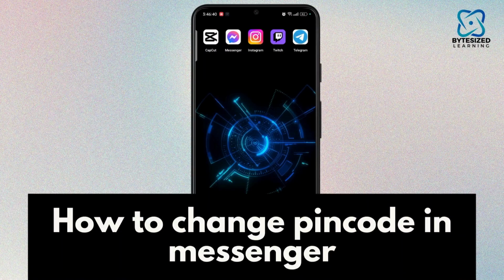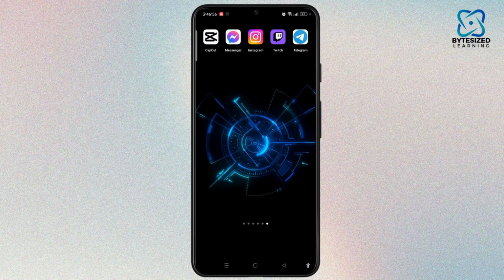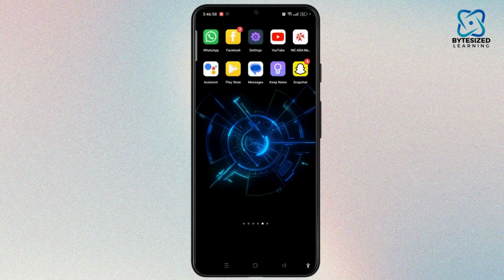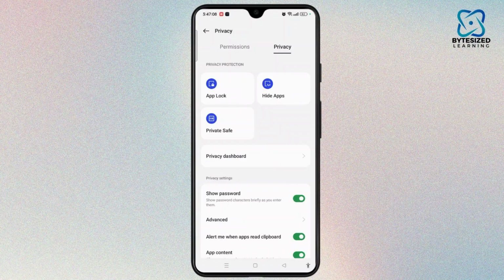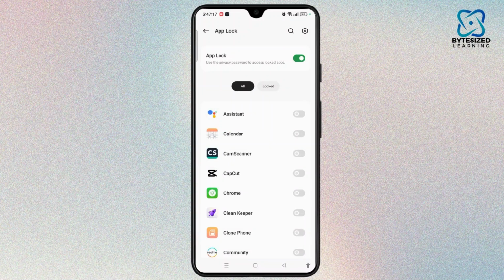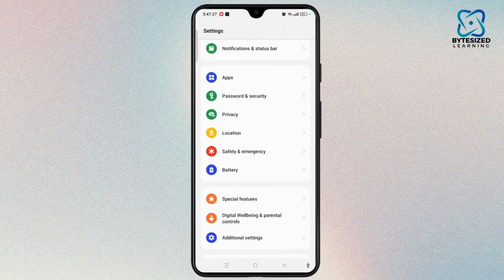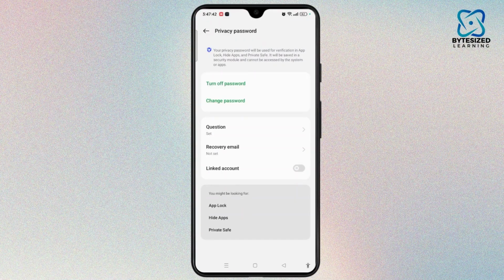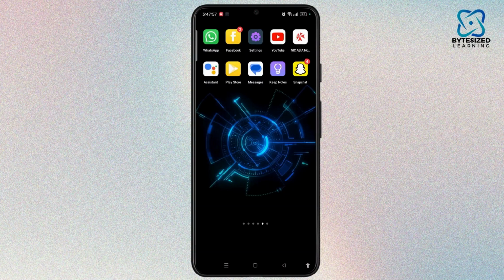How to change pincode in messenger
Learn how to change your pincode in Messenger with this easy-to-follow tutorial. Whether you need to update your security settings or simply want to customize your Messenger experience, we've got you covered!

In this video, we'll guide you through the steps to change your pincode in Messenger. You'll also discover how to set up and manage end-to-end encryption for added security.

Timestamps:
0:00 Introduction
0:30 Step 1: Accessing Messenger Settings
1:00 Step 2: Changing Your Pincode
1:10 Step 3: Confirming Changes

how to change messenger pin
change pincode messenger
messenger pincode change